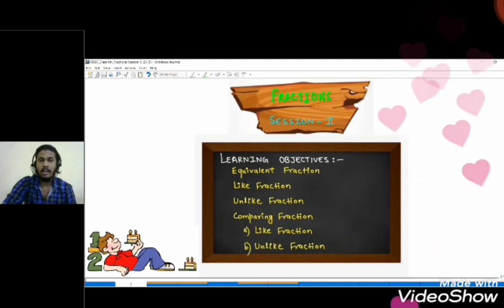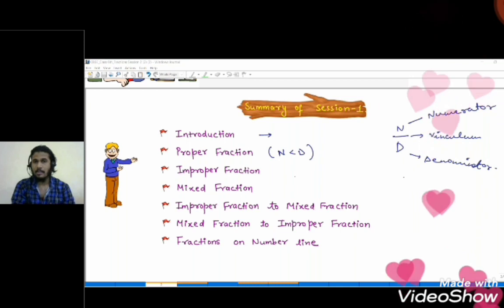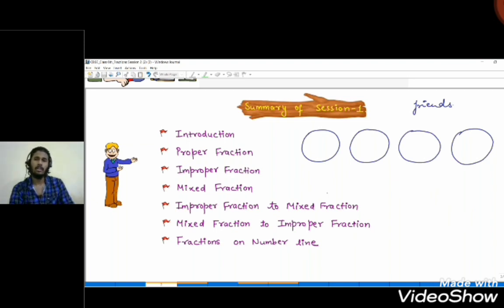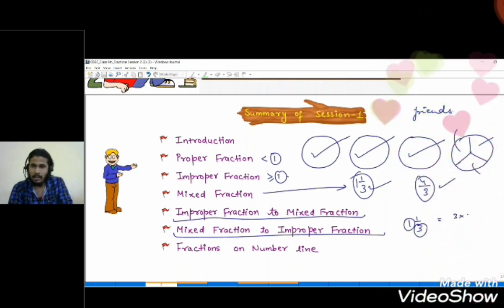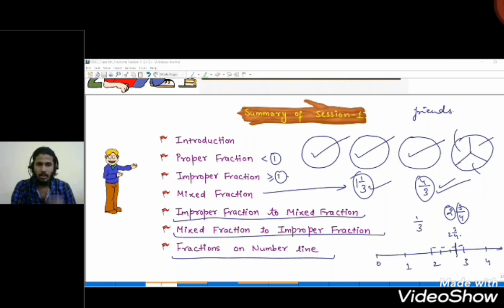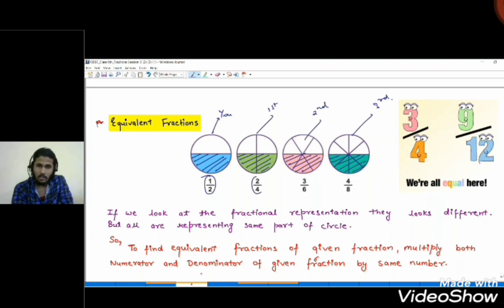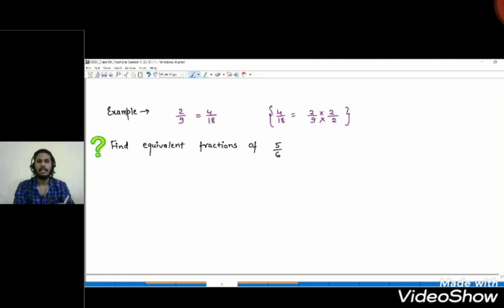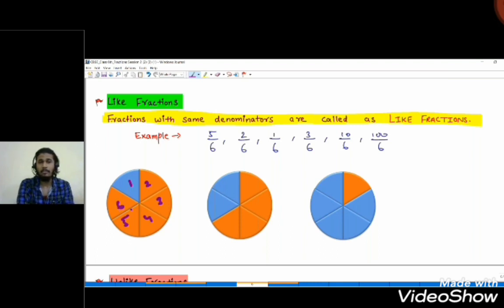Mathematics Chapter - Parth -2 Fraction with examples and images #4 video of these chinnel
Party-1 is coming soon